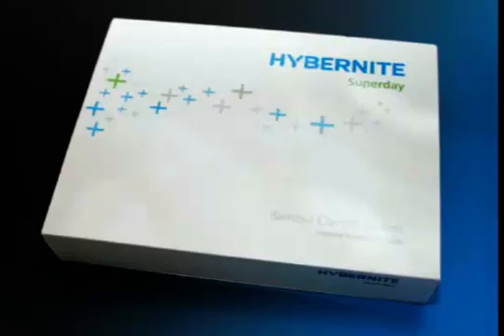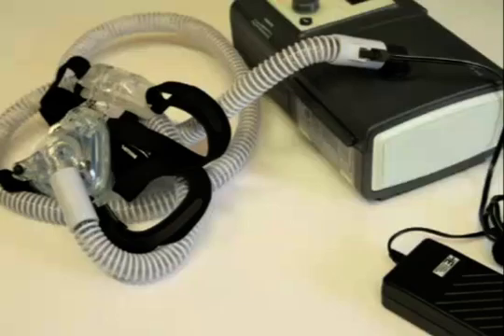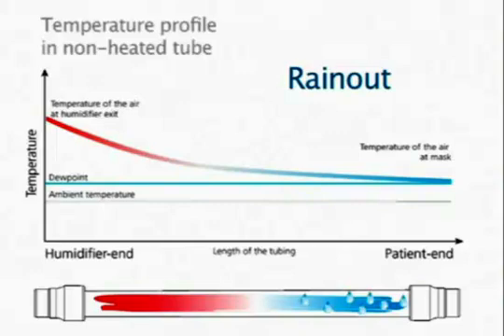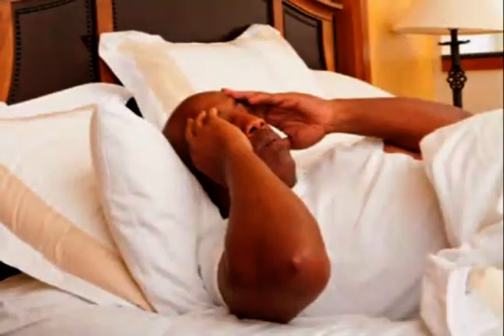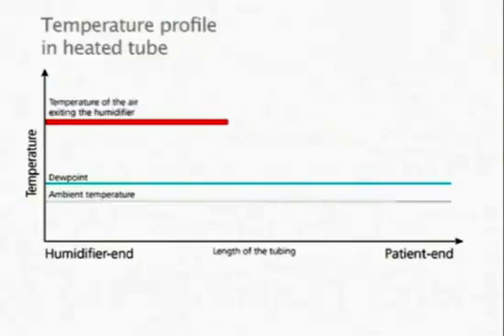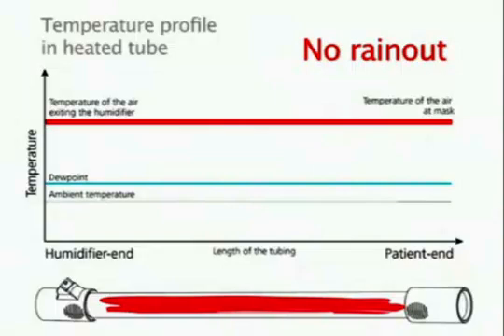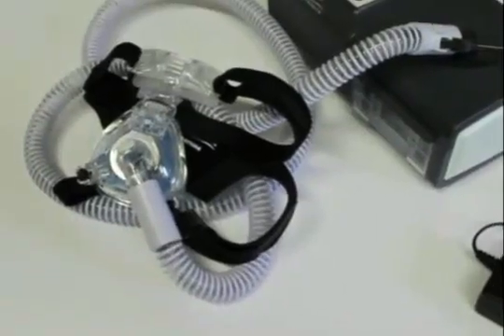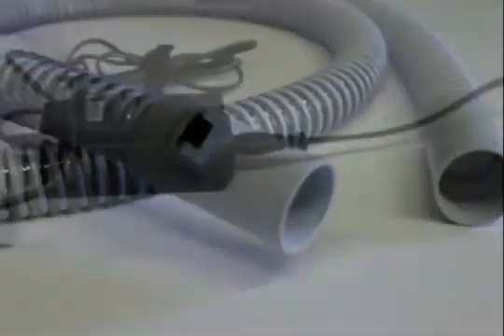Hybernite CPAP Tubing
Hybernite's universal heated breathing CPAP tube is revolutionary.

What is the Hybernite Rainout Control System?

During respiratory therapy it is of utmost importance that the patient receives the optimal humidified and heated air.

That is exactly what Hybernite does, for any existing CPAP equipment using standard tubing, even those without heating system included.

During respiratory therapy it is of utmost importance that the patient receives the optimal humidified and heated gas. Currently, the main focus is on delivering humidified and heated air to the patient whether they are undergoing sleep therapy or ventilation therapy.

For sleep therapy, we have developed the Hybernite® rain-out control system, which is a heated tube using it own power supply which prevents condensation in the tube when a heated humidifier is used with a PAP ventilator.